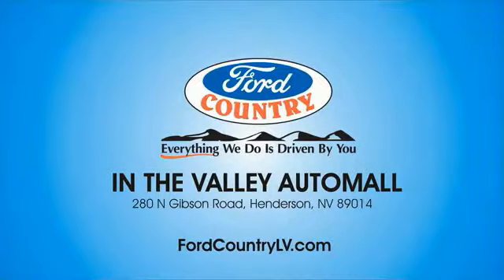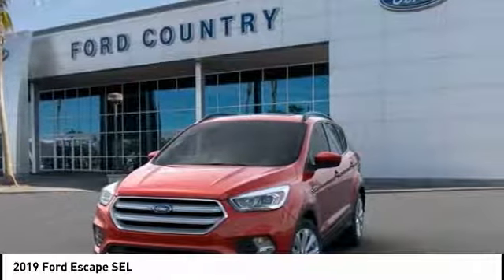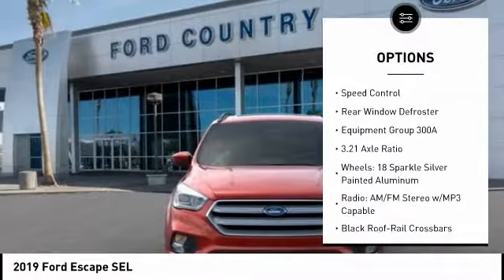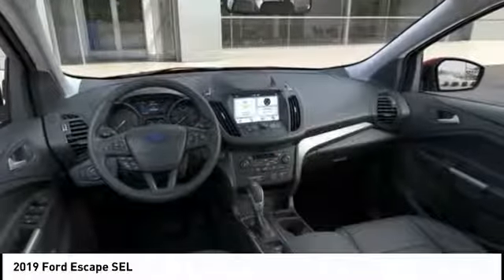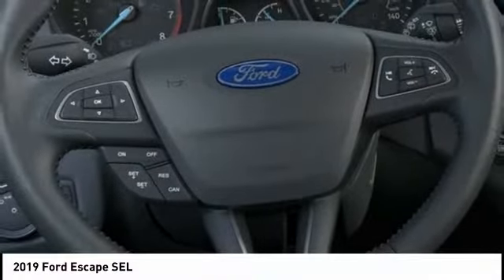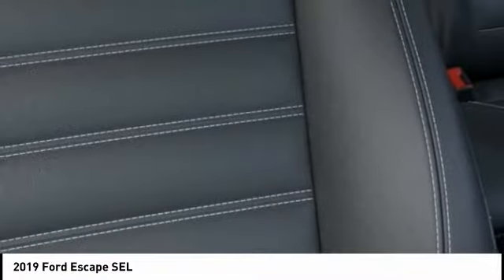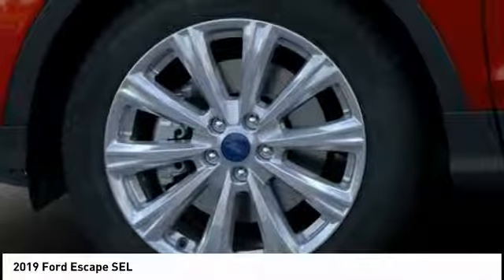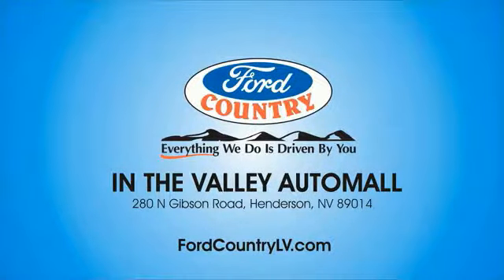2019 Ford Escape Henderson NV 63301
2019 Ford Escape SEL

2019 Ford Escape SEL Ruby Red FWD 6-Speed Automatic EcoBoost 1.5L I4 GTDi DOHC Turbocharged VCT23/30 City/Highway MPG Price includes: $2,750 - Retail Customer Cash. Exp. 09/30/2019, $1,000 - Retail Bonus Customer Cash. Exp. 09/30/2019, $175 - Summer Sales Event Retail Bonus Customer Cash. Exp. 09/03/2019